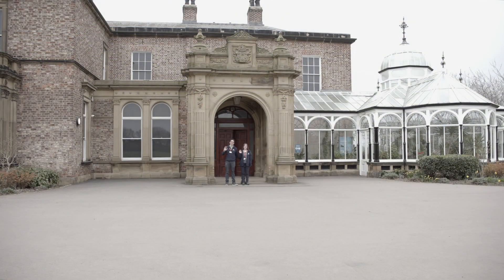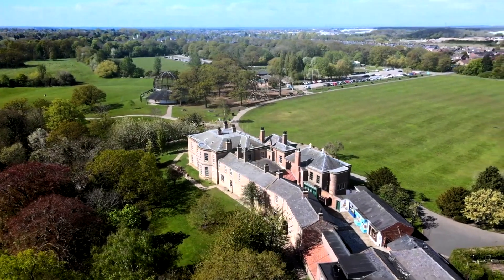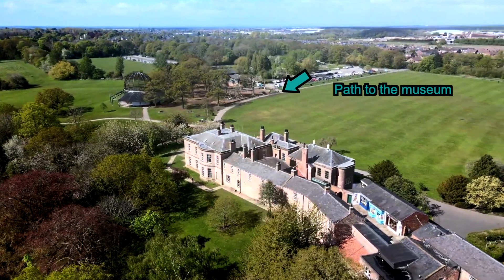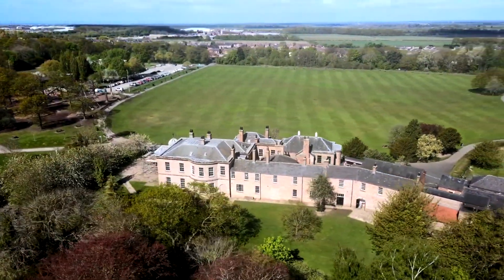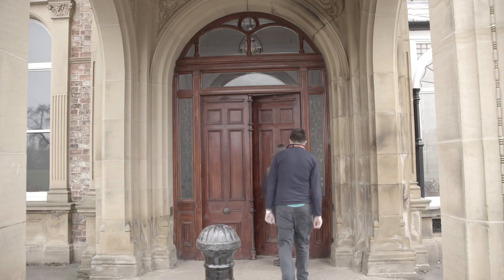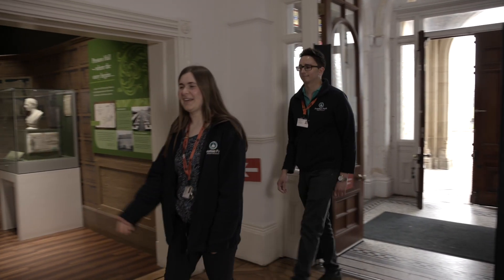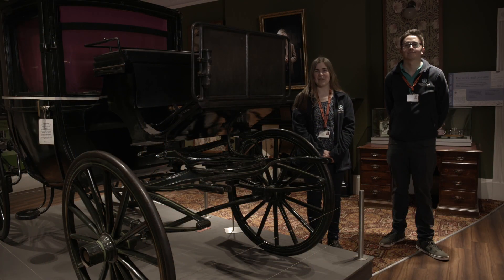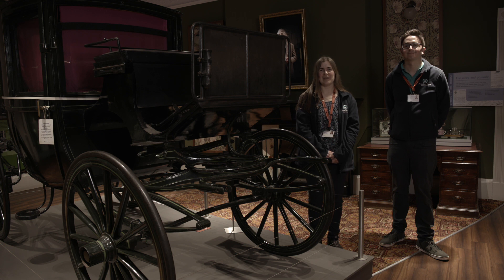Preston Park Museum & Grounds Schools Pre-visit video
Join the Learning Team at Preston Park Museum & Grounds to get a snapshot of what your school visit will look like!